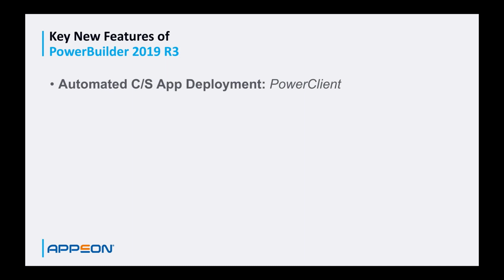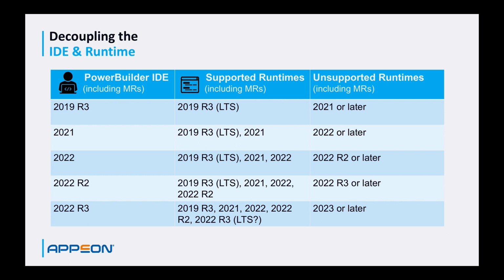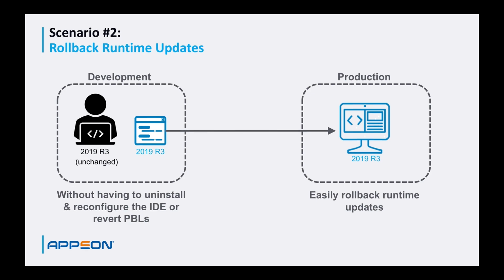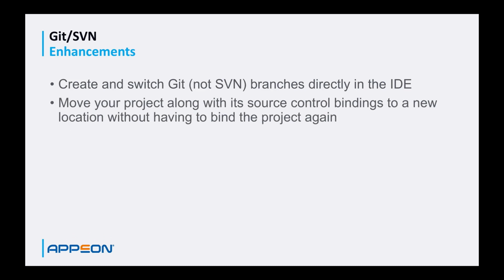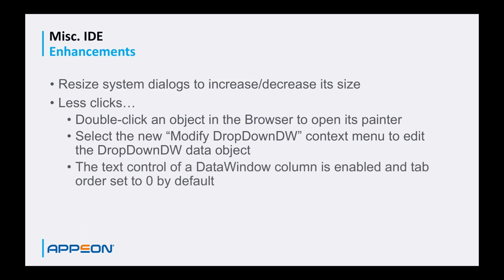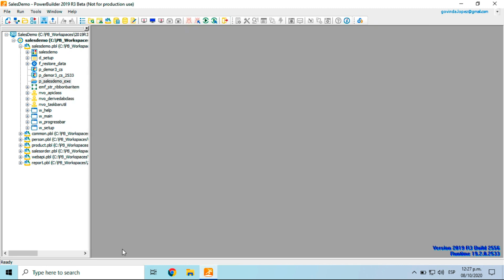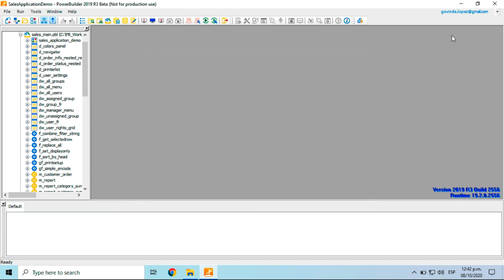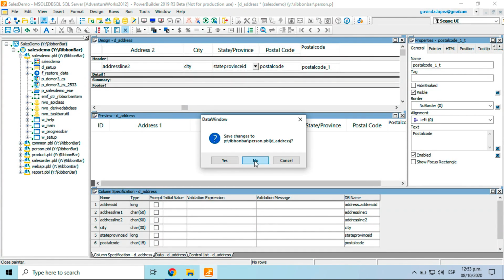IDE Enhancements of PowerBuilder 2019 R3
In this official Appeon Webcast, Appeon unveils several IDE enhancements of PowerBuilder 2019 R3.

The PowerBuilder runtime and IDE have been decoupled so they work and can be updated independent of each other. Directly create, switch, merge branches, and handle conflicts for Git source control. Edit objects from the Browser window with just one click. System dialogs are finally resizable! And we got a few other treats in store.